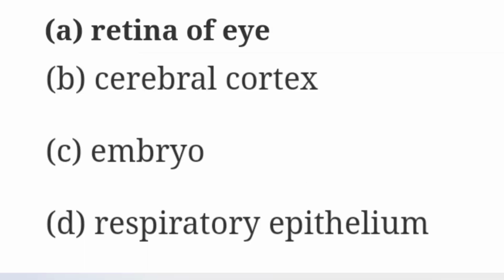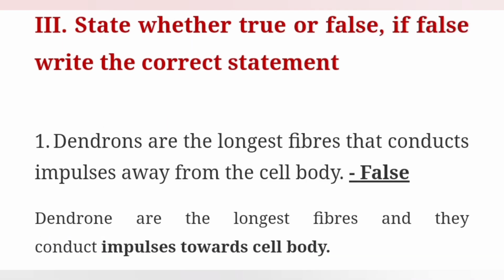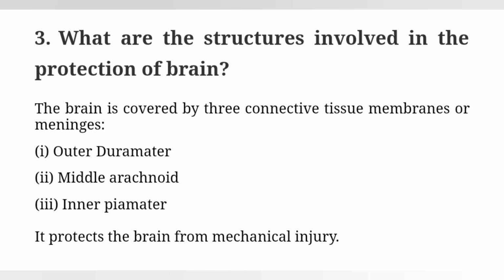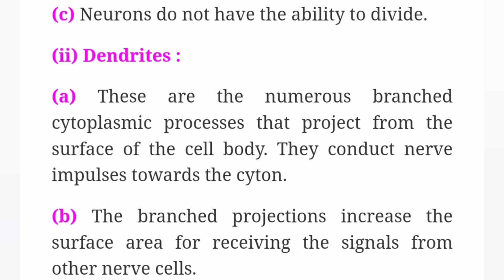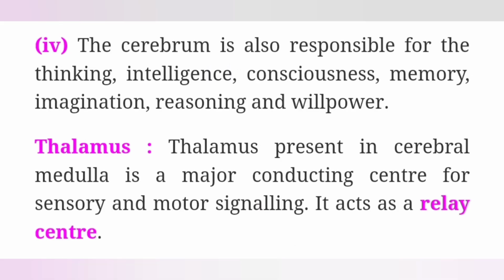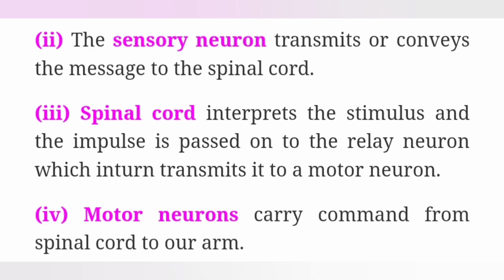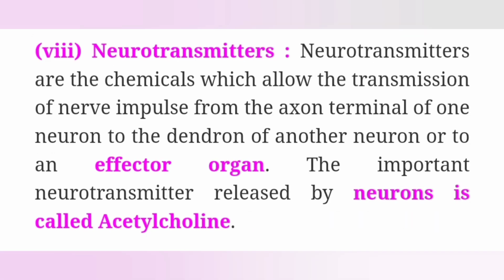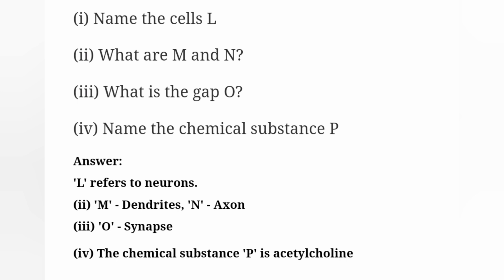Nervous System book back answer | 10 th Std | science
Nervous system
# book back answer
# 10th standard
# science
# unit 15
# samacheer kalvi